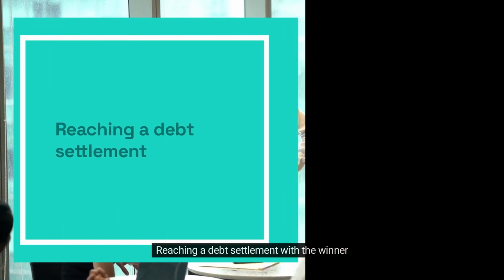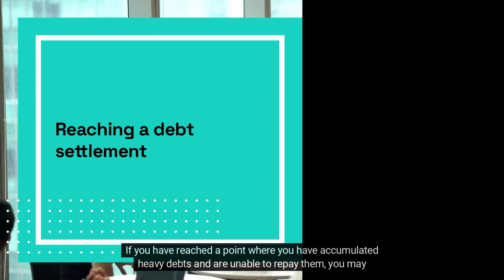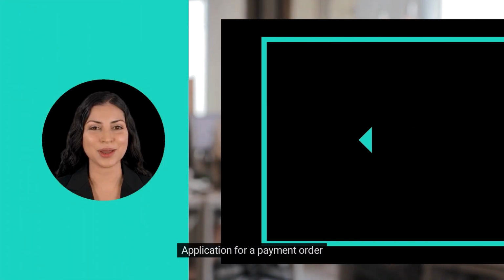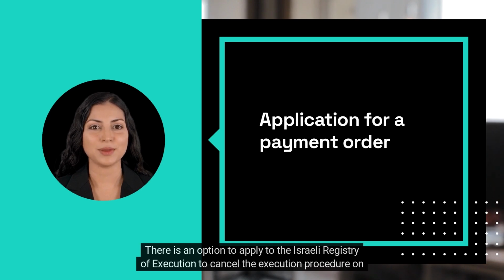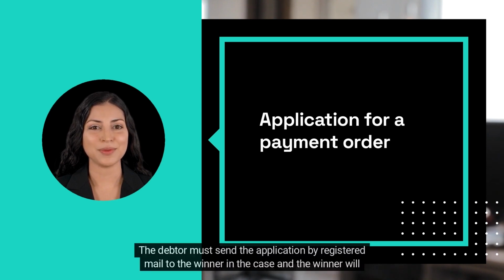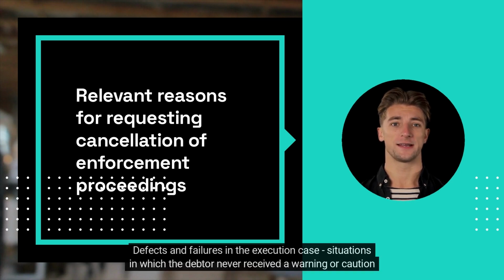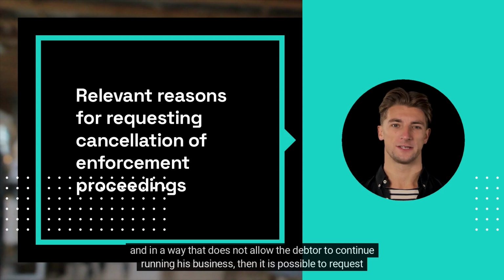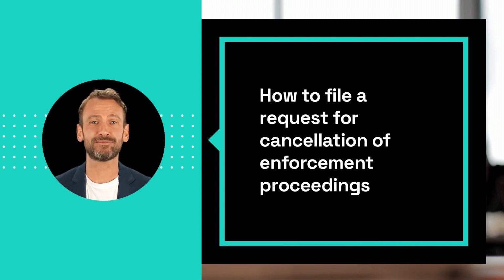Cancellation of Enforcement Proceedings in Israel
CANCELLATION OF ENFORCEMENT PROCEEDINGS IN ISRAELIn some cases, there is a possibility for the winner or obligor of a case to cancel enforcement proceedings opened against them in the case in which they are involved. The Execution Law includes several sections and conditions that allow for the cancellation of enforcement proceedings taken against a debtor or creditor in certain cases and depending on the circumstances. In most cases and situations, a request for cancellation of enforcement proceedings will be submitted on the part of the debtor and the Registrar of Execution or the court are the competent bodies that may discuss the matter and decide whether to accede to the request at their discretion.HOW IS THE PROCEDURE FOR RESCINDING ENFORCEMENT PROCEEDINGS CONDUCTED?A debtor who wishes to apply for the cancellation of their enforcement proceedings, may do so by submitting an orderly and reasoned application to the Registry of Execution, who may under certain conditions and circumstances accept and accede to the application.Ways to cancel enforcement proceedings In principle, there are five ways in which an execution procedure can be undone:REPAYMENT OF THE DEBTThis is the best and most effective way to eliminate foreclosures and enforcement proceedings. Debt repayment means repayment of the debt in full directly to the Execution Bureau. In any case where you have the option to pay and repay the debt, you can go to the Execution Bureau where your case is managed and pay it off in a simple manner immediately.REACHING A DEBT SETTLEMENT WITH THE WINNERIf you do not have the ability and possibility to repay the debt in a case that is opened and is being conducted against you in execution, in some cases, you can cancel the procedure by reaching an agreement with the winners in a debt settlement procedure.FILING AN APPLICATION TO OPEN INSOLVENCY AND ECONOMIC REHABILITATION PROCEEDINGSIf you have reached a point where you have accumulated heavy debts and are unable to repay them, you may consider filing an execution order to initiate an insolvency proceeding. Insolvency is a procedure that is designed and suitable for debtors who meet certain threshold conditions that appear in the updated and new insolvency law and who wish to settle their debt and obtain a dismissal order on the way to writing off the balance of their debts at the end of the procedure.APPLICATION FOR A PAYMENT ORDERIn addition to initiating insolvency proceedings, an application can be made for the issuance and issuance of a payment order for the spread of debts, depending on the debtor's financial situation and ability.The debt can be spread over two periods of repayment only, according to section 7A of the law.Deployment of the debt for three years if the amount of the debt is less than NIS 100,000.Deployment of the debt for four years if the amount of the debt exceeds NIS 100,000.PROCEDURE FOR FILING AN APPLICATION FOR CANCELLATION OF THE EXECUTION PROCEDUREThere is an option to apply to the Israeli Registry of Execution to cancel the execution procedure on the grounds that the imposition of the lien severely and severely harms you as debtors, for example: significant damage and impairment of your ability to work and your livelihood. The application must be submitted by sending a Form 214 in which you must fill in your personal details, mark in section 3 - "Remedies", the option: "Other reason" and attach to the form and application relevant and appropriate reasons.RELEVANT REASONS FOR REQUESTING CANCELLATION OF ENFORCEMENT PROCEEDINGSHOW TO FILE A REQUEST FOR CANCELLATION OF ENFORCEMENT PROCEEDINGSThe request for cancellation of enforcement proceedings can be filed in four ways:Manual submission of the appropriate and designated form for the application and of all references required by the Bureau of Execution where the case is being handled.Online submission of the form and the required references by sending an email to the e-mail address of the issuing bureau where the debtor's file is managed.WHAT TYPES OF ENFORCEMENT PROCEEDINGS CAN BE DISMISSED?The head of execution is the professional body and has the authority to decide and declare the cancellation of all proceedings that take place against debtors in the Bureau of Execution or his stay, subject to the receipt of the request for cancellation of proceedings.Our firm is considered one of the leading firms in the field of civil law - commercial, real estate, inheritances and wills, enforcement proceedings and more. Our team of lawyers makes every effort to achieve the best legal outcome for its clients. We will make every effort to provide you with an answer and solution to any problem, answer any question and manage your execution file in the best and most efficient way.
For more information click here @TheDefamationDefense